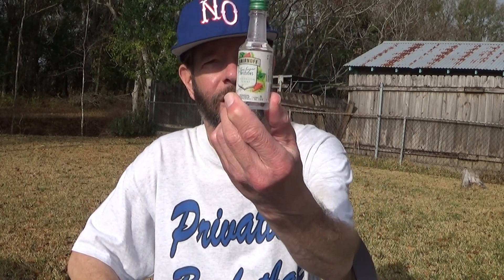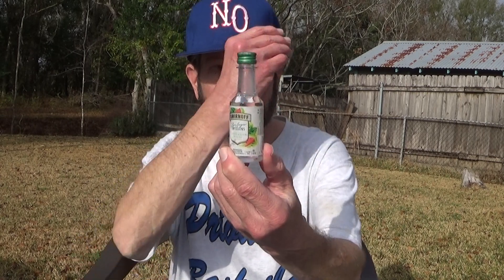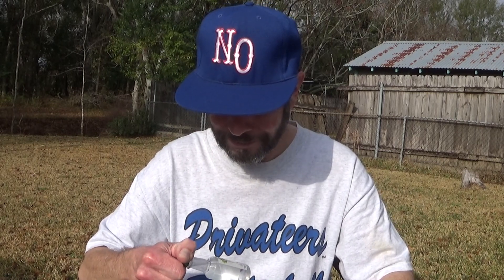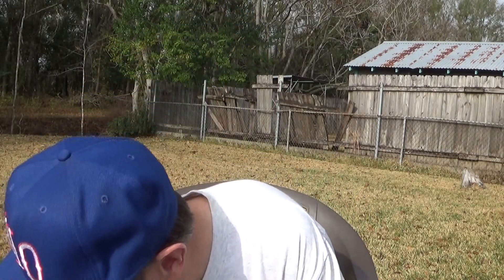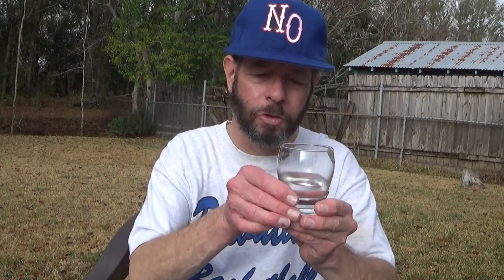Smirnoff Zero Sugar Infusions Watermelon & Mint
30% alcohol. Produced in Illinois by The Smirnoff Company.

"Enjoy the sweet and fruity taste of fresh mint and juicy watermelon. Smirnoff Zero Sugar Infusions Watermelon & Mint goes perfectly with soda and ice and garnished with watermelon slices and a stem of mint."